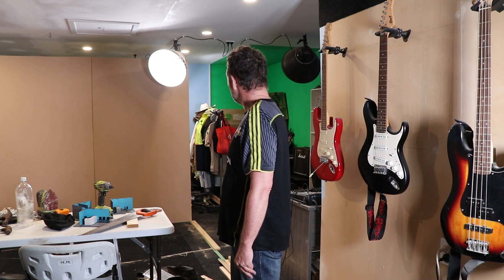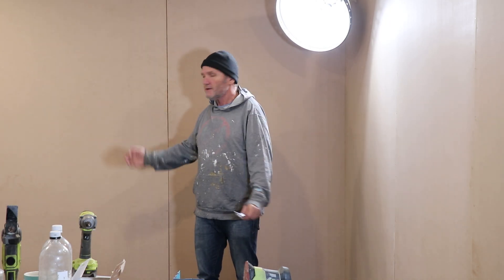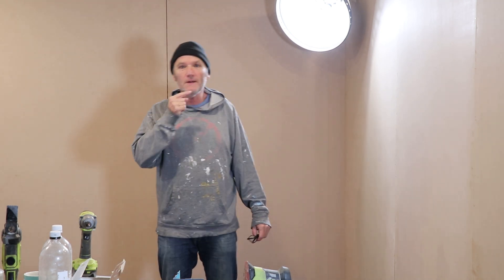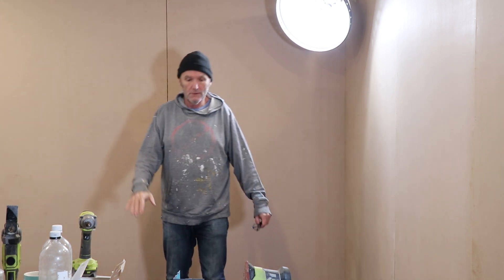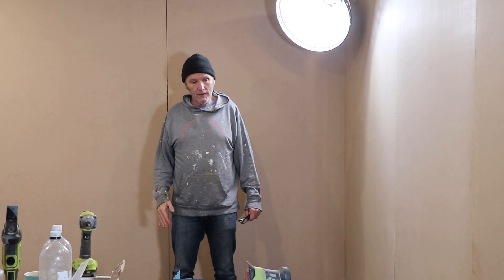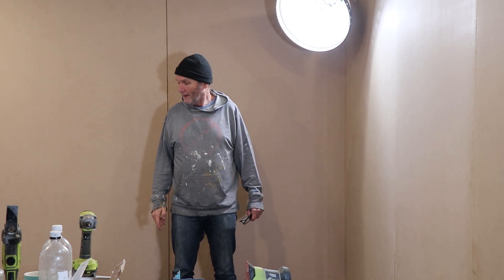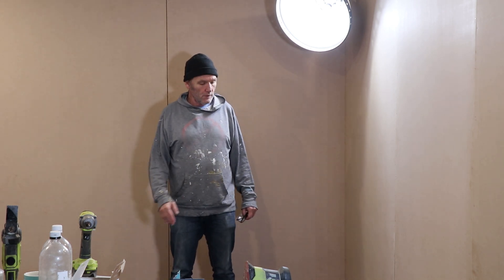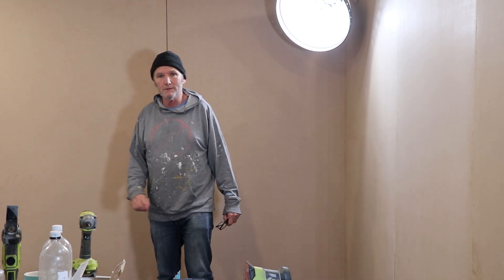SET IS BUILT - Behind the Movies #122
We manage to finish building the set walls in the studio